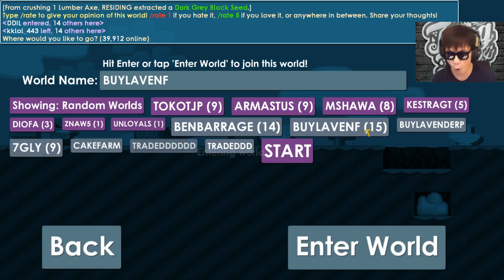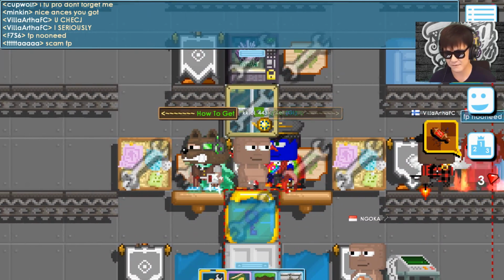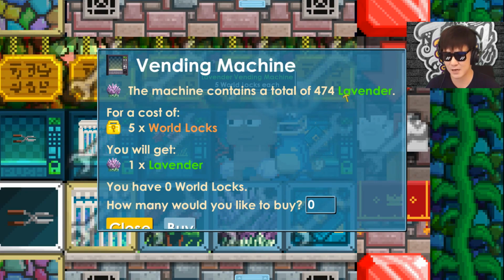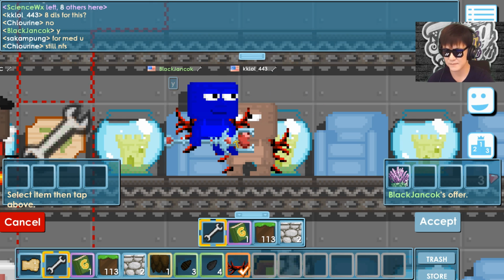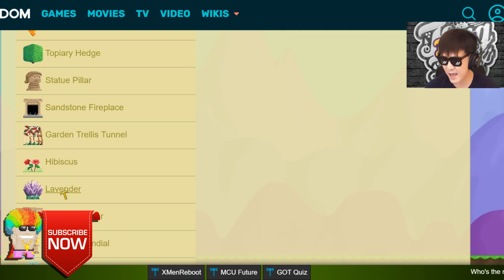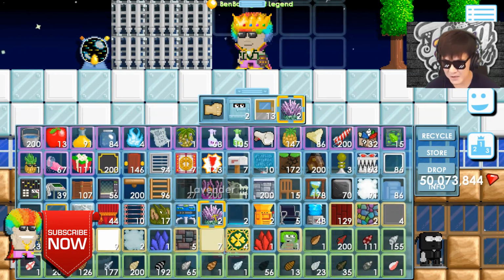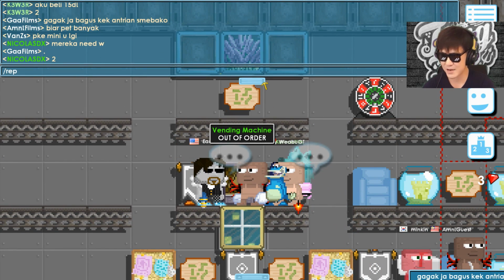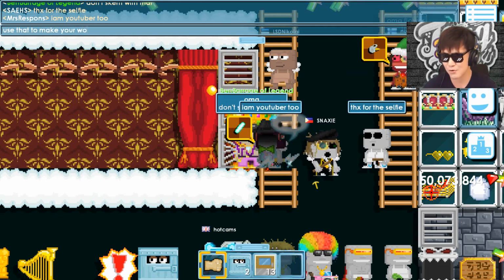If You See This, Run FAST and REPORT! | Growtopia